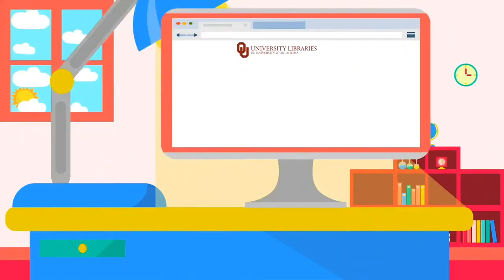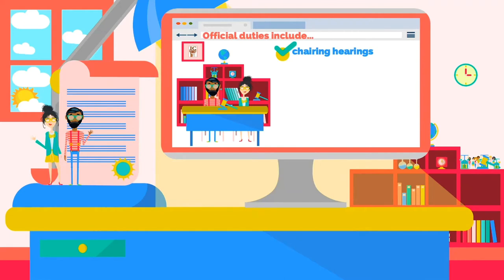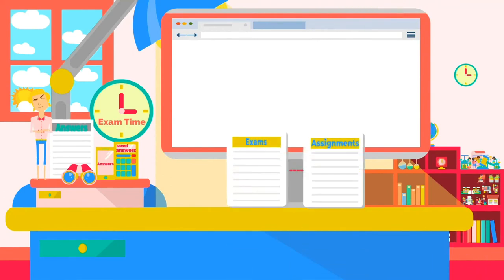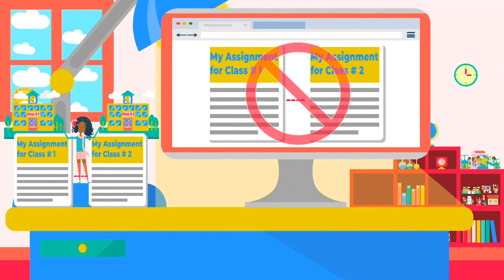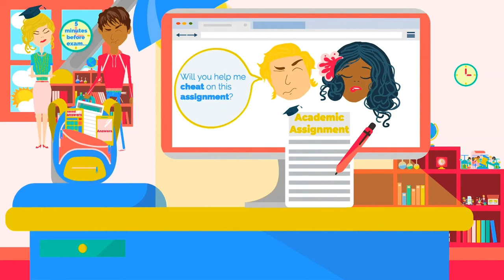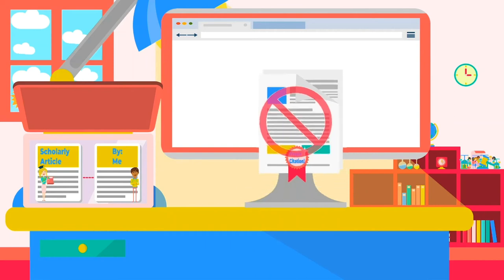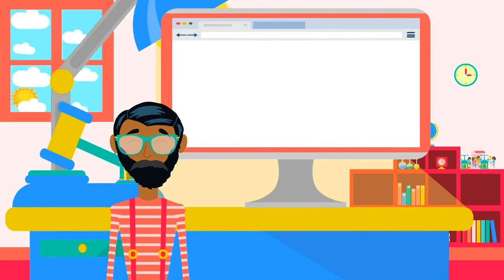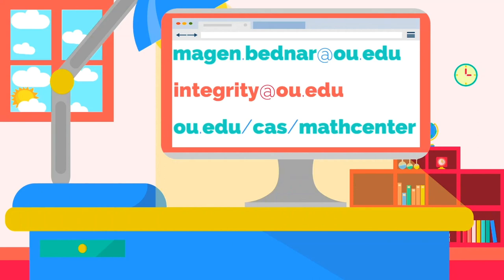Academic Misconduct Tutorial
Like the Plagiarism Tutorial, OU students are encouraged to test their understanding about what constitutes academic misconduct by watching this tutorial video and then taking the quizzes.

University of Oklahoma Office of the Senior Vice President and Provost

University of Oklahoma College of Arts and Sciences Department of Mathematics